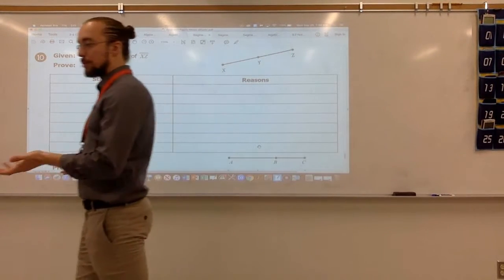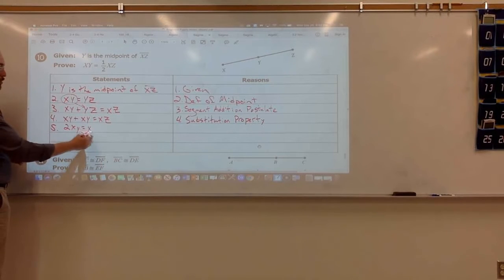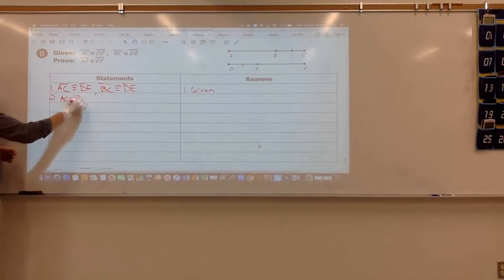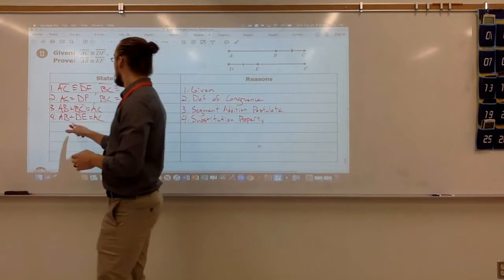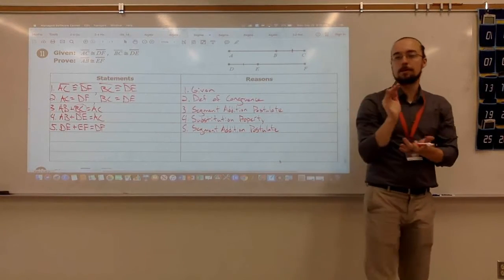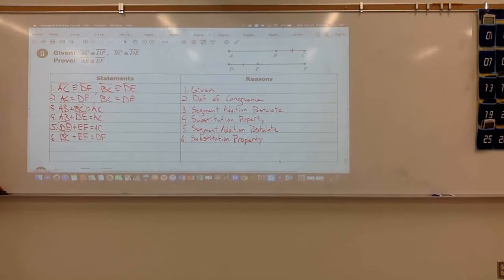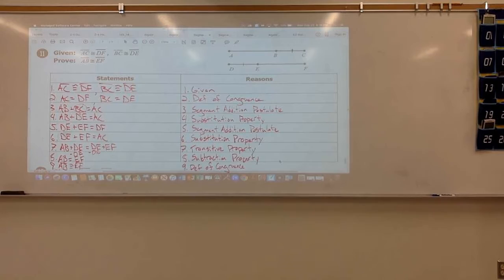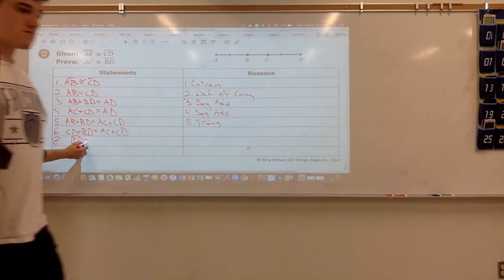9/25/19 Mr. Fach Honors Geometry